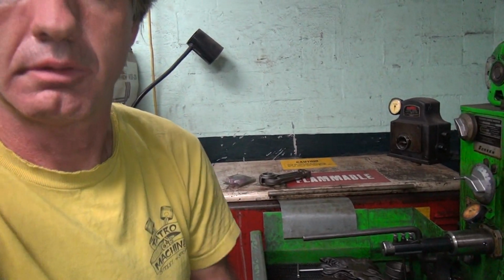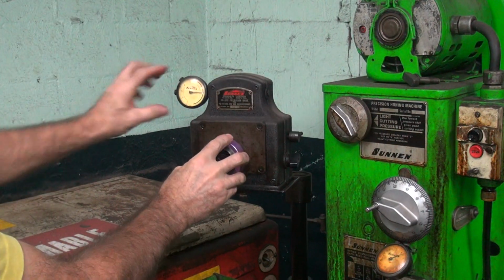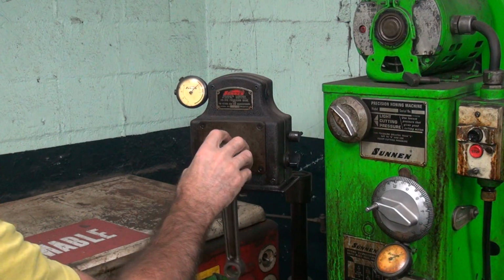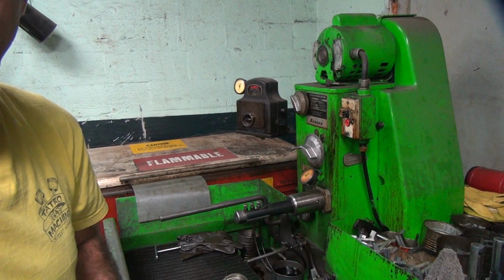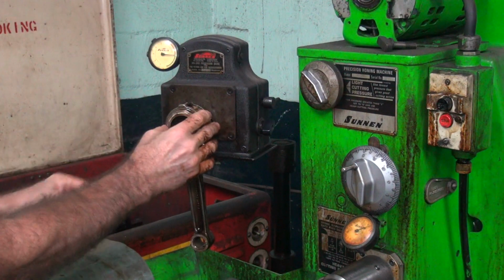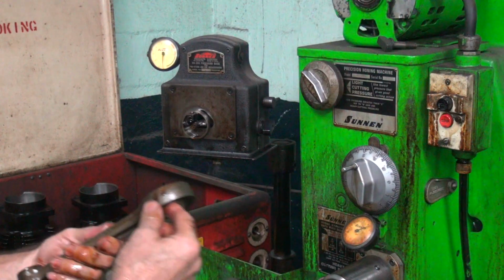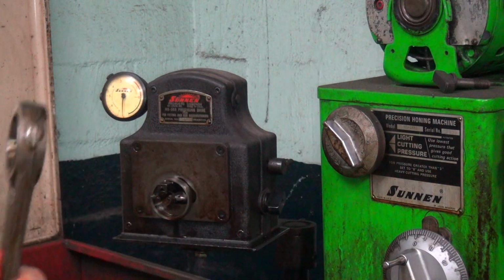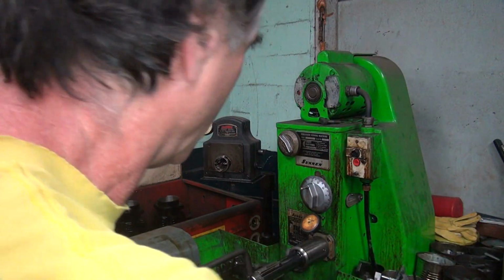#102 1993 80ci connecting rod rebuild evolution fxr softail dyna touring harley by tatro machine